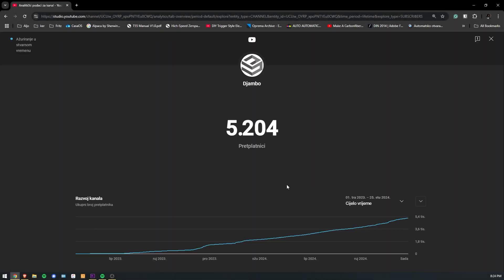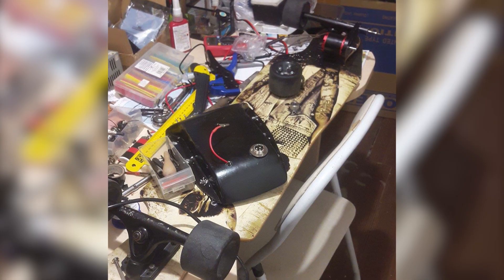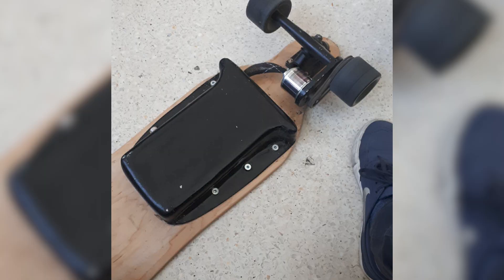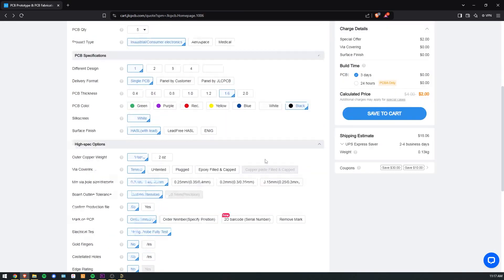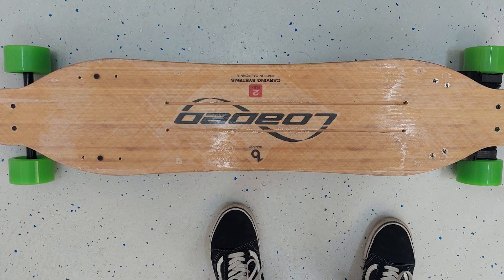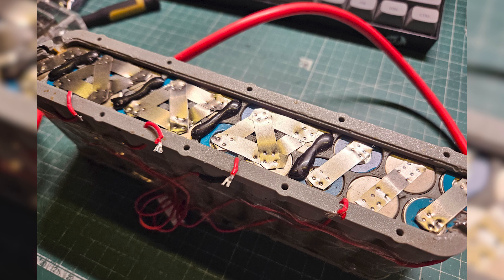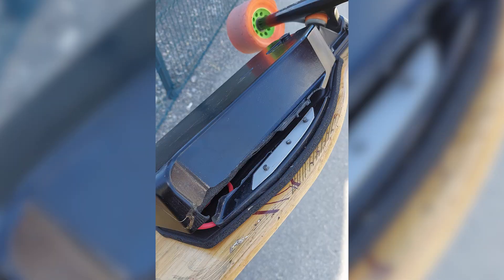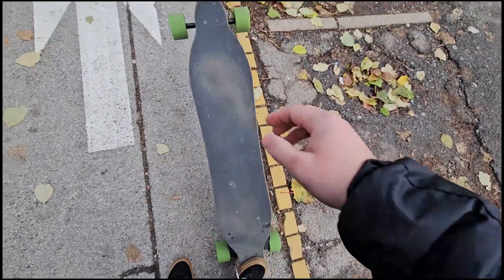How a Burning Skateboard Taught Me Everything About Electronics! (My DIY Boosted Board)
Get JLCPCB 6-layer PCBs for just $5!

To celebrate, I thought about sharing my biggest project with you: my DIY electric skateboard. It's been years in the making, and it is by far the project which taught me the most. Thank you all so much for the support and I really hope you're going to enjoy this one :)

*Other Equipment Used in the Videos*
Solder Paste
Soldering Iron - Sequre S99
Soldering Iron Base
T7000 Glue
Heatshrink Set
Multimeter (UT58D)
Wire Strippers
Solder Paste (Sn42Bi58)
Alcohol Bottle
Precision Screwdriver set
Box Cutter
Soldering Iron Tip Cleaner
Soldering Mat
Cheap Hot Air Station
Lab Bench Power Supply
Mini Hotplate
12AWG wire
USB Type C Tester
USB Type A Tester

*Chapters*
Intro: 00:00
The First Build: 01:31
The Current Build: 03:13
JLCPCB: 04:15
The Build Process: 05:00
The End: 09:51